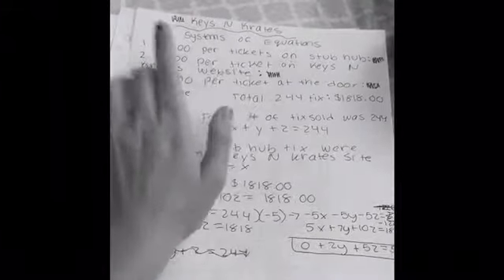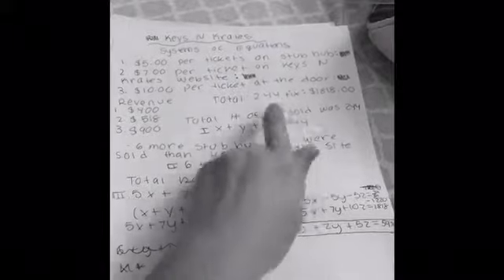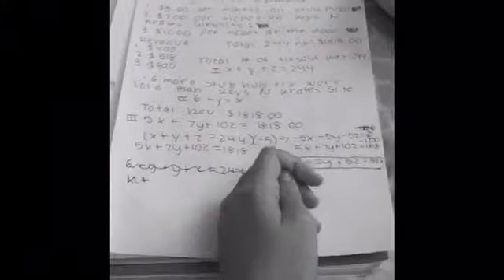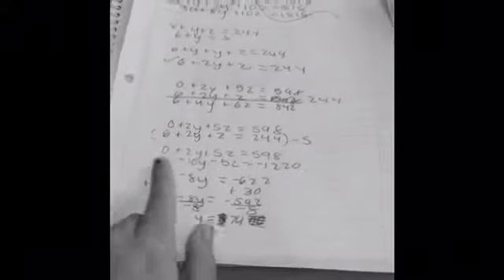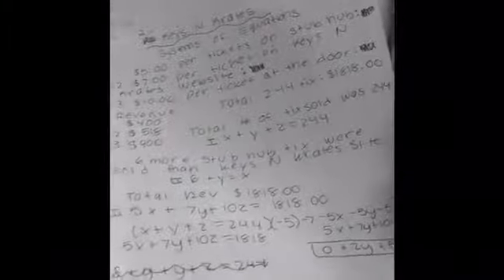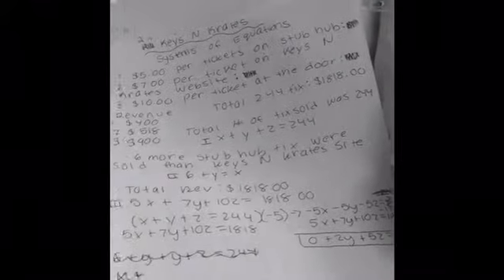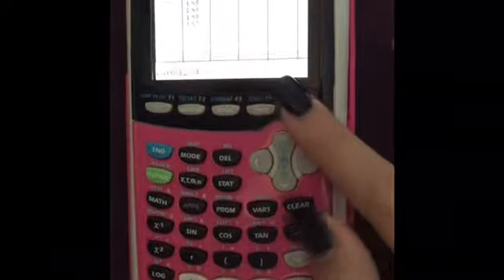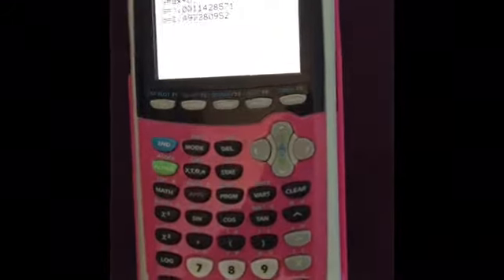Unit 1 video